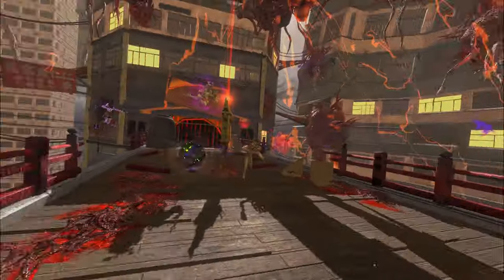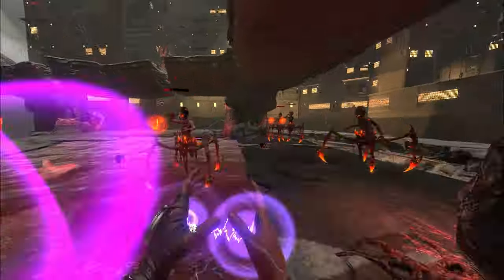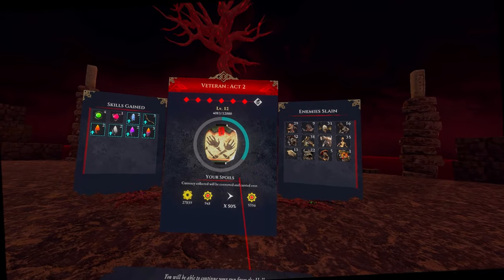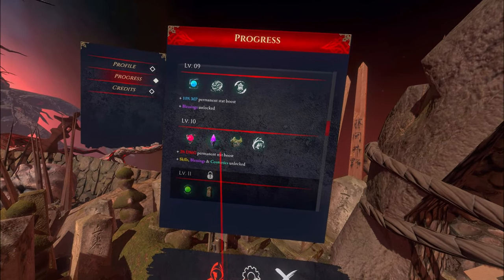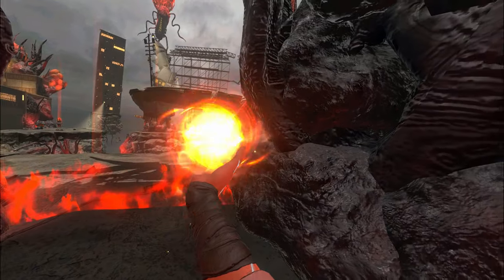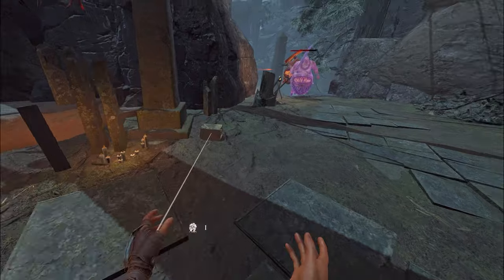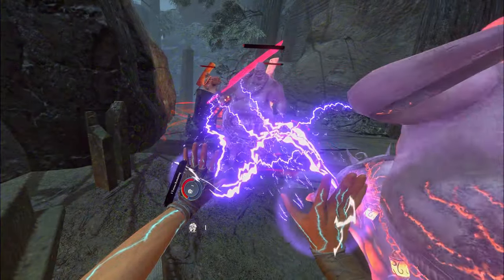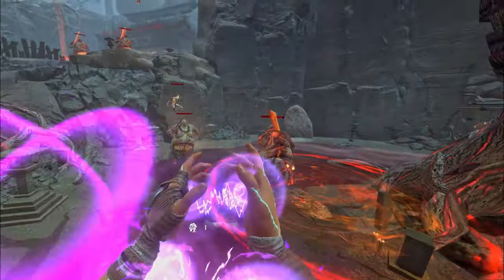How To LEVEL UP FAST In Hellsweeper VR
Let's talk about how you can level up fast or Farm XP in Hellsweeper VR!
~ Sincerely GRINN

hellsweeper  how to level up fast
hellsweeper VR XP Farm
hellsweeper XP glitch